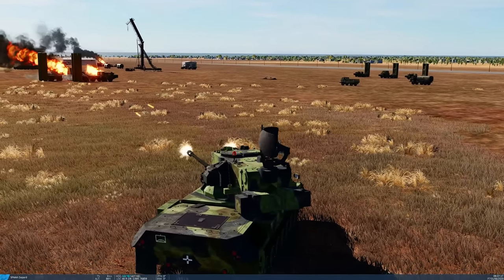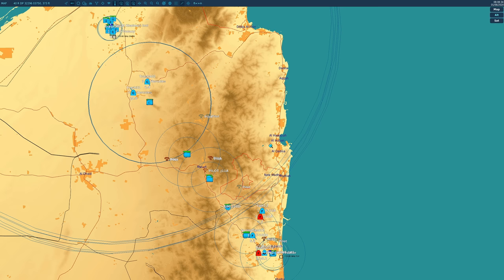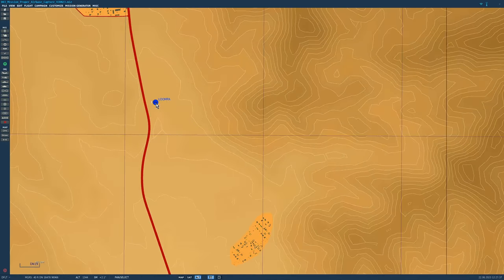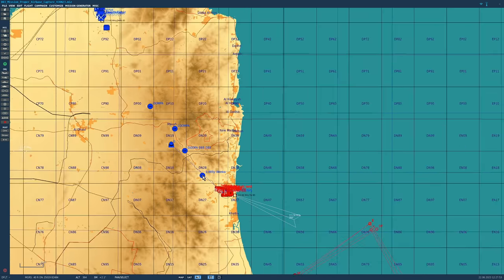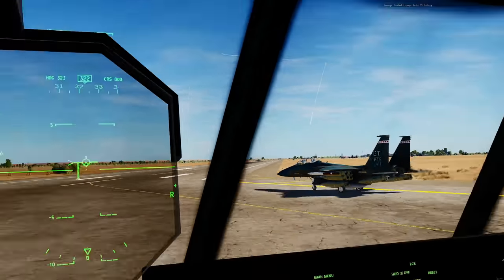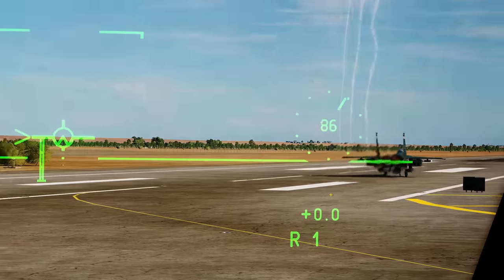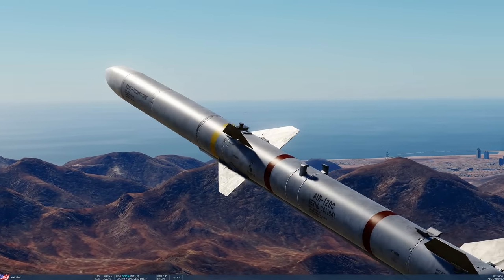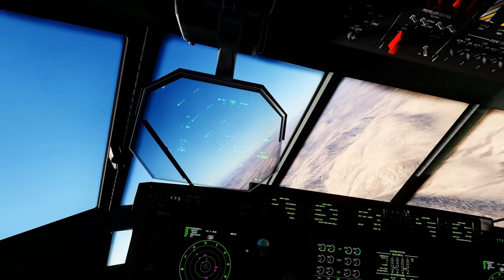Army George Shows: The Five Tactical Steps To Taking A Hostile Airbase | DCS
Our friend George creates a small fun mission for us to demonstrate his five tactical steps to seize an enemy base.

0:00 Overview
2:31 Automated Example
10:31 Grim Reapers Briefing
11:33 Grim Reapers Attempt